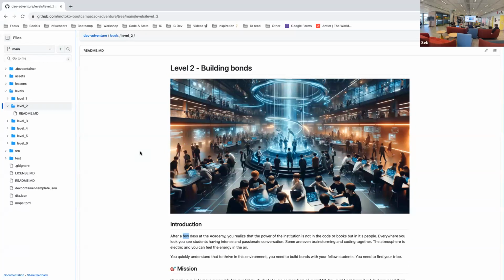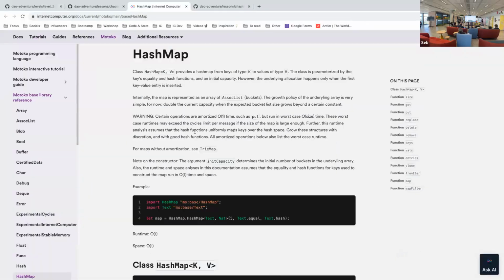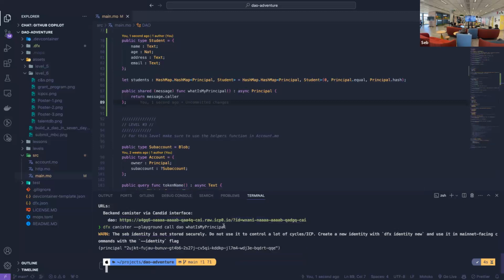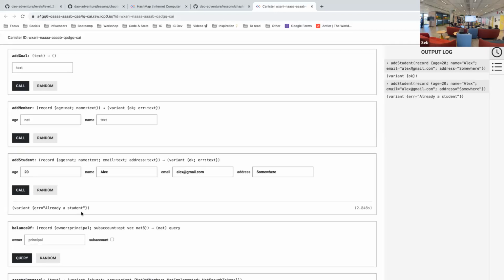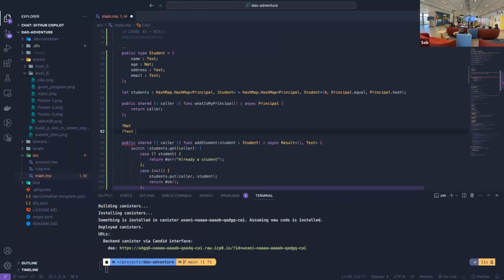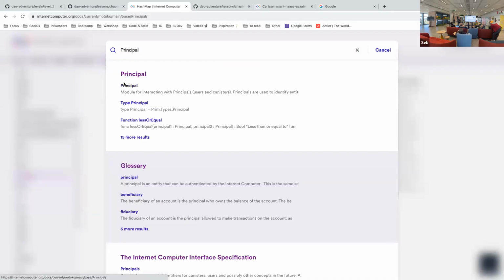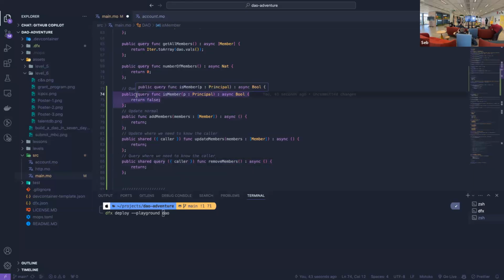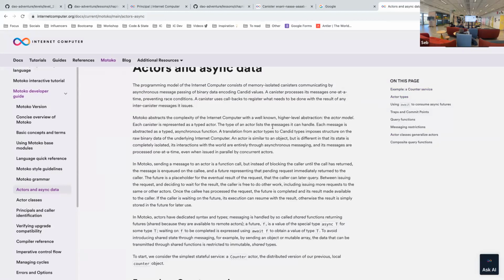Motoko Bootcamp | Mentorship session 3/7 🧙‍♀️